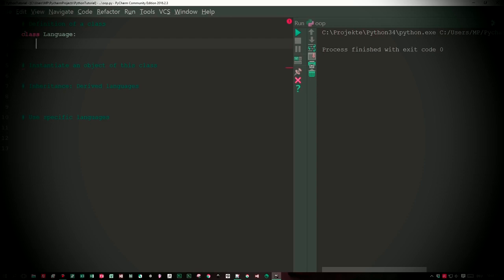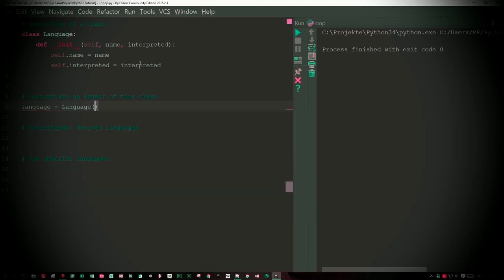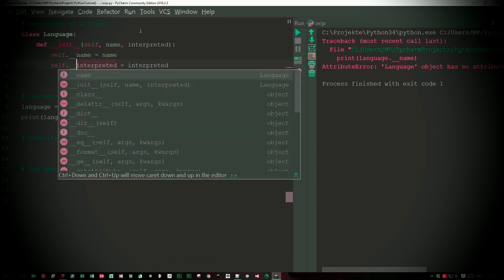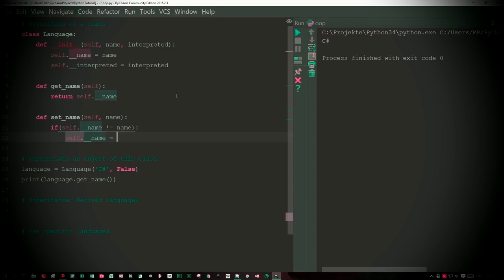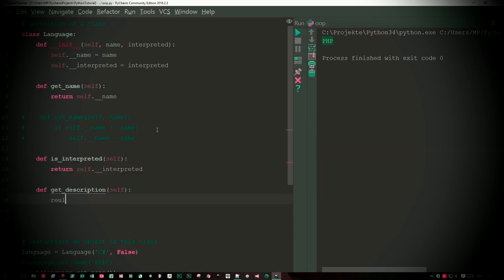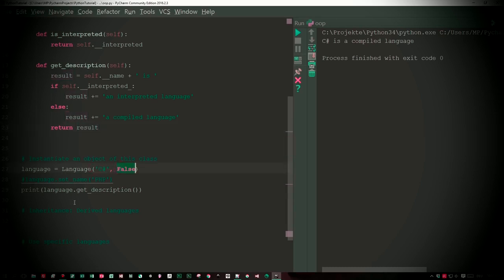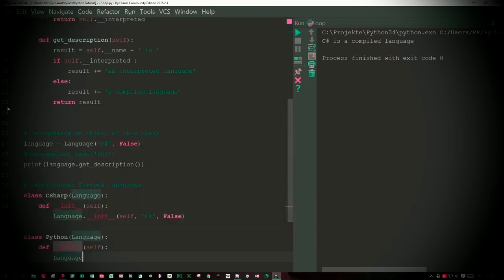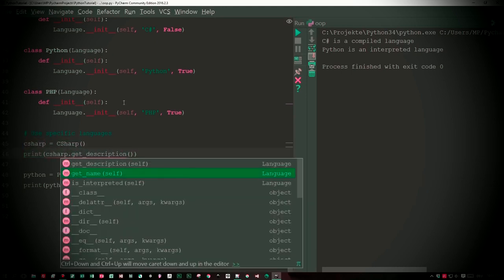python 教學 14